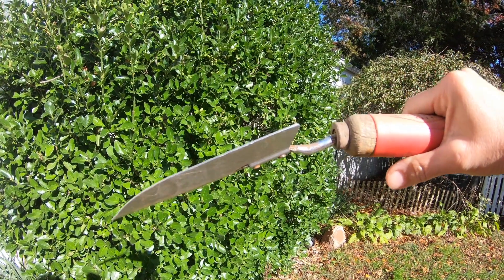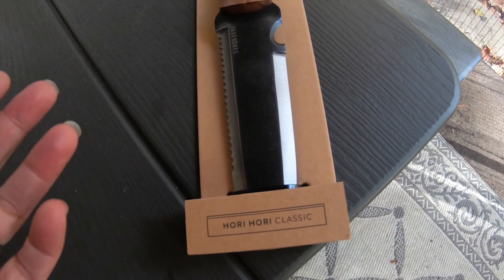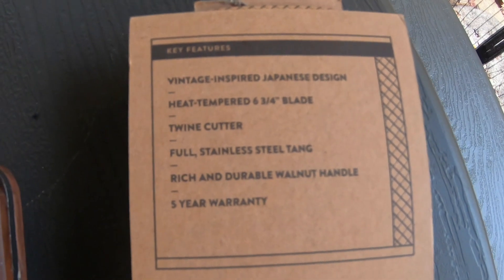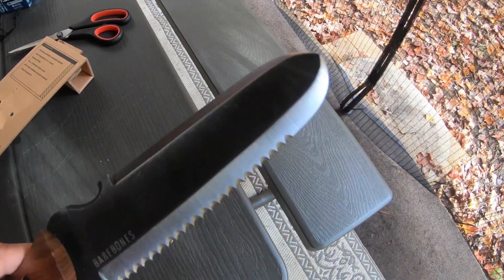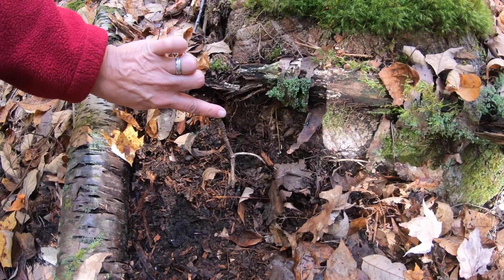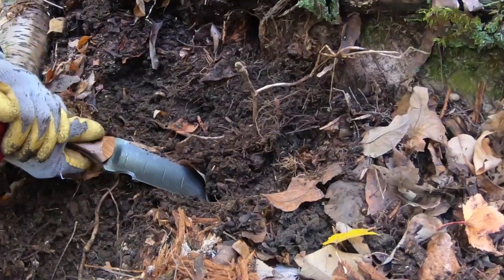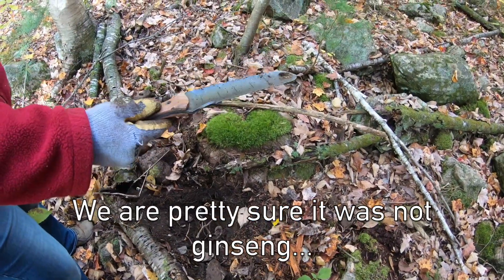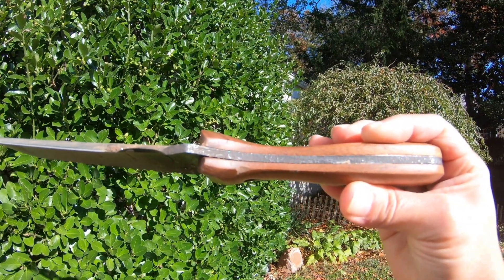BAREBONES CLASSIC HORI HORI - IS IT THE ULTIMATE GARDEN TOOL?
Is the Barebones Living Classic Japanese Walnut Hori Hori garden tool the last garden tool you will ever need?

In this video Kathie shares her thoughts and demonstrates using it in the woods on our land in her search of ginseng.

And best of all, it makes the perfect gift for any avid gardener or bushcrafter!

We have NOT received any compensation for this review and are not associated with the company or brand in any way. We are simply doing this review completely on our own for the benefit of our viewers and others that may be interested in purchasing one.

✅ Barebones Living Classic Walnut Hori Hori

✅ MB HANA Japanese Hori Hori Leather Sheath

Sincerely,
Rich & Kathie